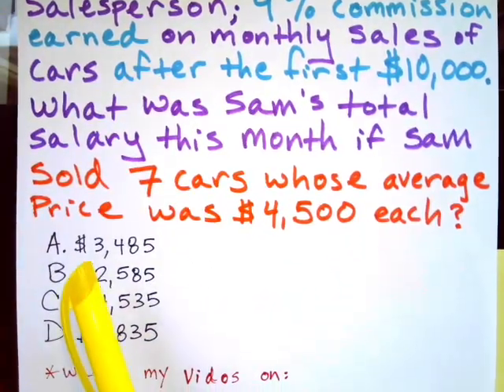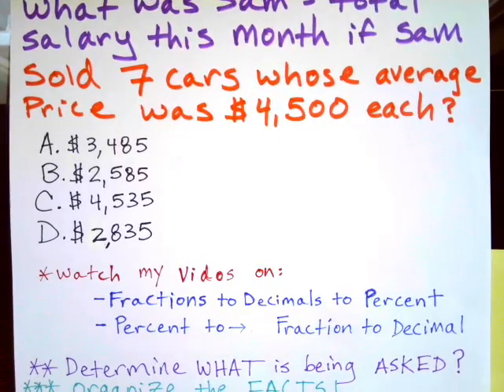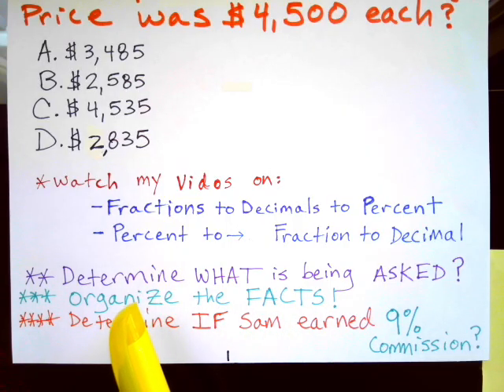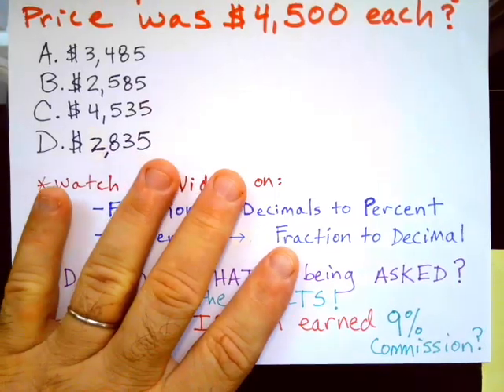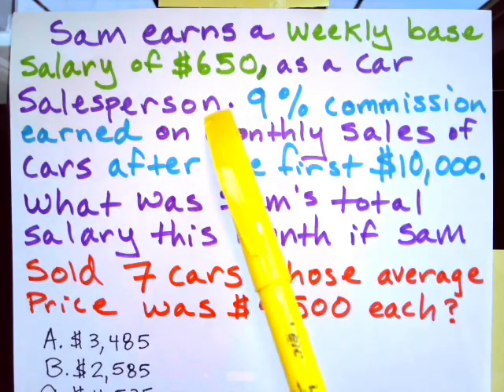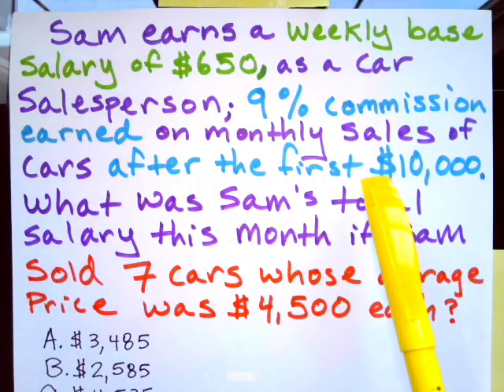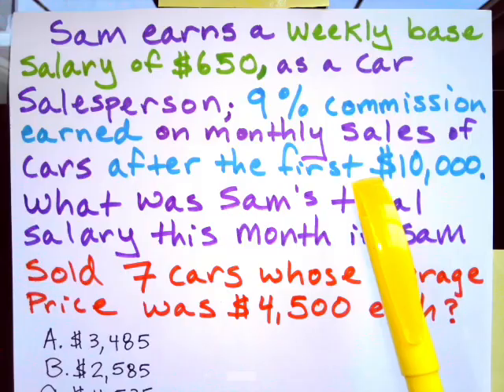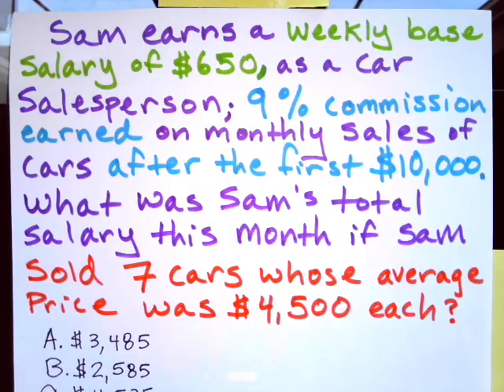(Video #1) G.E.D.="What was Sam's total salary if Sam sold 7 cars whose average price was $4,500?"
1 G.E.D. Math TEST Question, "What was Sam's total salary if Sam sold 7 cars whose average price was $4,500?"
Video #1 out of 3 Instructional Videos = Step By Step Instructions on how to solve Math G.E.D. Test Question